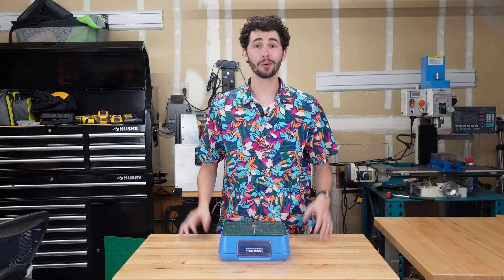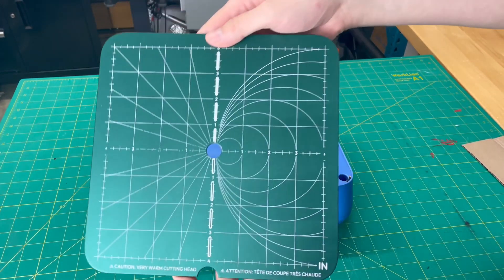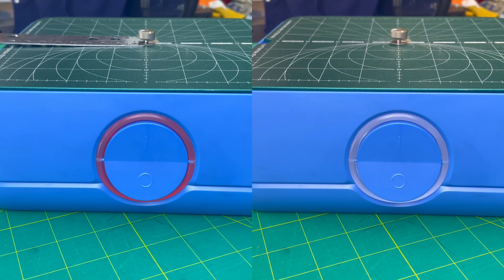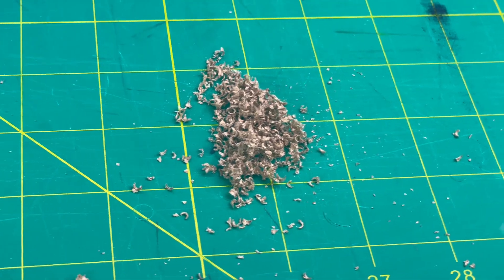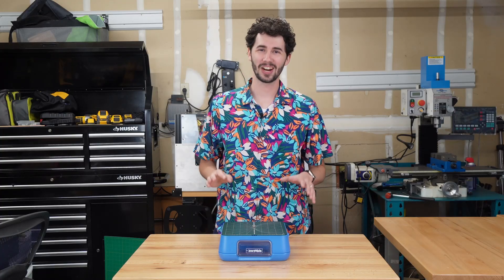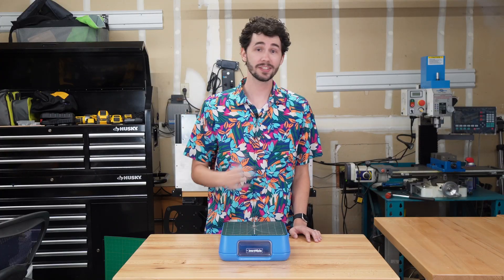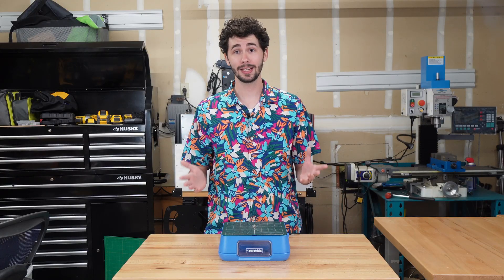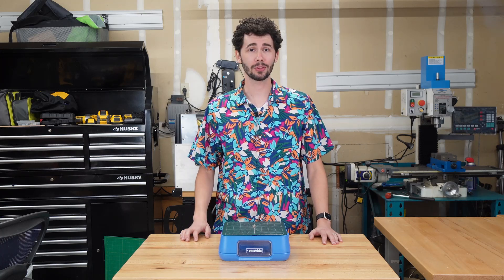Getting Started with the ChompSaw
Let’s get chomp’n! Learn the ins and outs of your ChompSaw to start on your journey as an inventor

00:00 Setting up the ChompSaw
00:30 Operating the ChompSaw and Troubleshooting
01:09 Cutting with the ChompSaw!
01:31 Extra tips
01:53 Turning off the ChompSaw and cleaning up
01:59 Outro